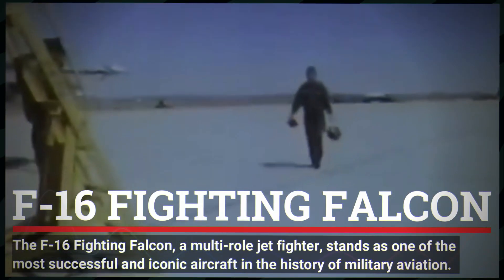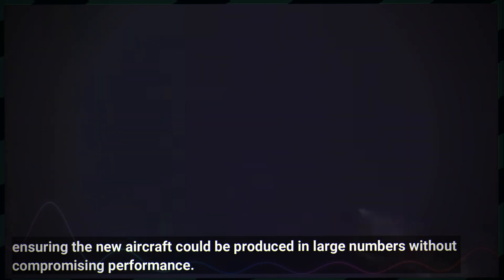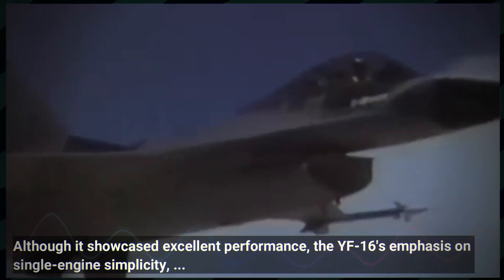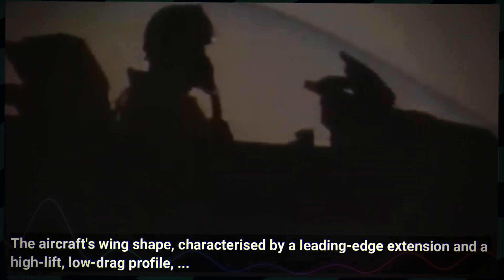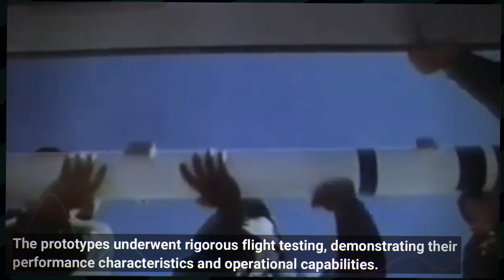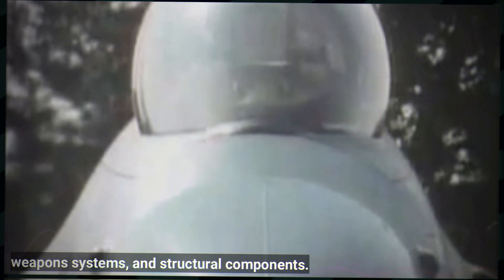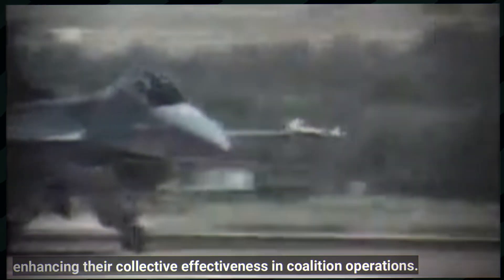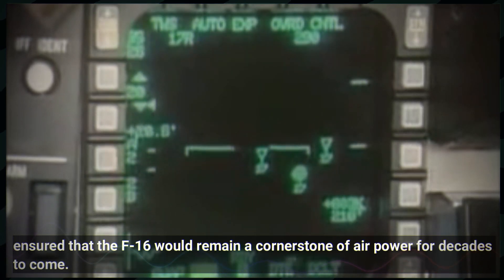F-16 Fighting Falcon : Genesis and Evolution of an American Military Icon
The F-16 Fighting Falcon, a multi-role jet fighter, stands as one of the most successful and iconic aircraft in the history of military aviation. Its design and development journey from initial concept to production encapsulates a series of pivotal decisions, technological advancements, and strategic imperatives that shaped its remarkable capabilities and enduring legacy

References
1. Knaack, Marcelle Size. Encyclopedia of US Air Force Aircraft and Missile Systems, Vol. 1: Post-World War II Fighters, 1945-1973. Office of Air Force History, 1978.
2. Lorell, Mark A. The U.S. Combat Aircraft Industry, 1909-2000: Structure, Competition, Innovation. RAND Corporation, 2003.
3. Stevenson, James P. The Pentagon Paradox: The Development of the F-18 Hornet. Naval Institute Press, 1993.
4. Sweetman, Bill. Lockheed F-16: Fighting Falcon. MBI Publishing Company, 1998.
5. Yenne, Bill. The History of the US Air Force. Bison Books, 1993.

00:00 Introduction
00:26 Concept & vision
01:18 Prototyping & design
02:44 Advancements
04:06 Pilot-centric design
04:59 Testing & evaluation
05:45 Production starts
06:58 Strategic impact
07:40 Legacy & evolution